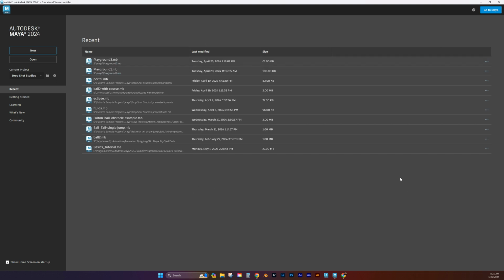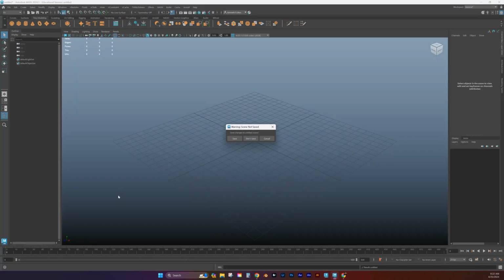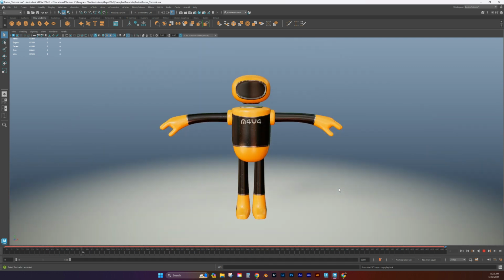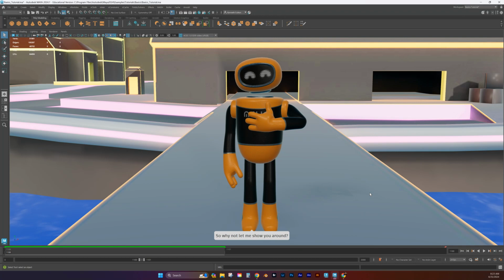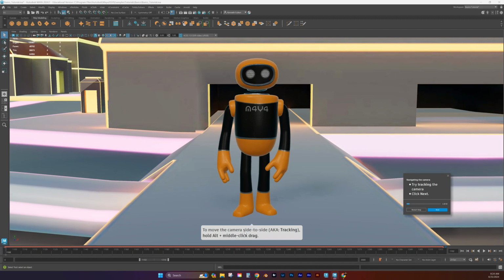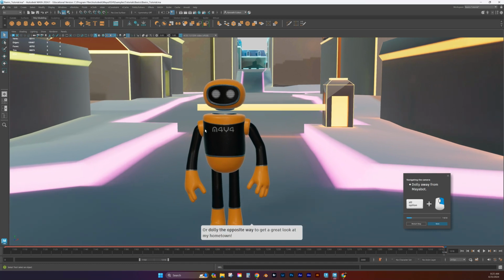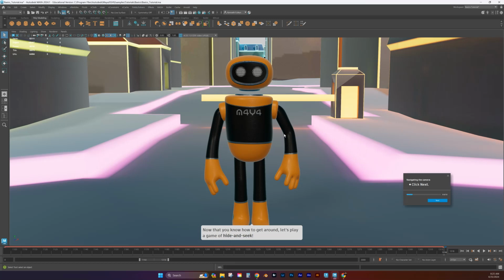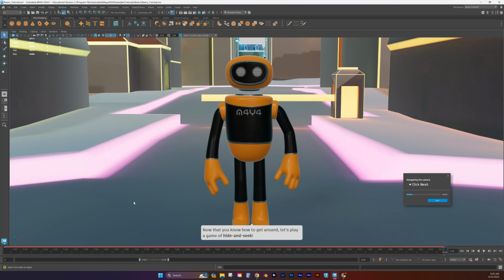How to get started with the Maya Tutorials